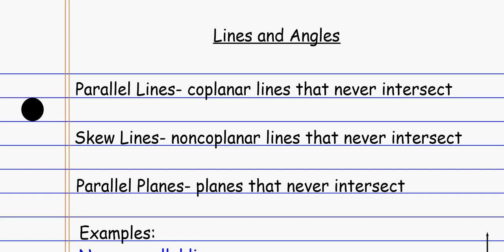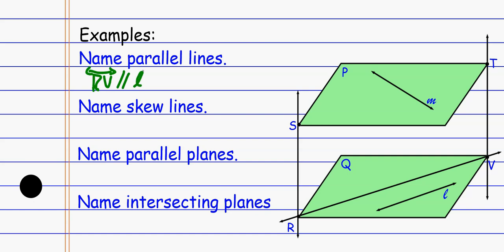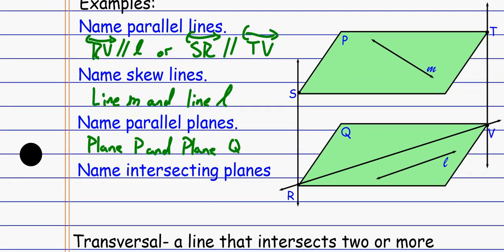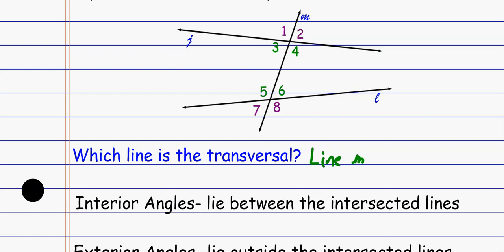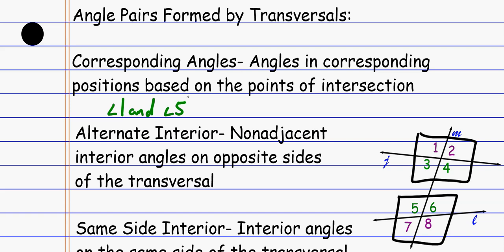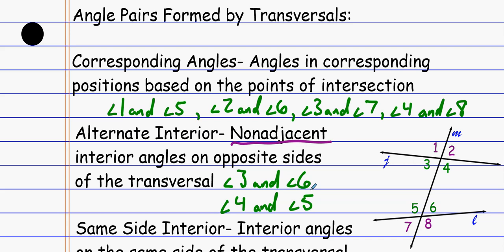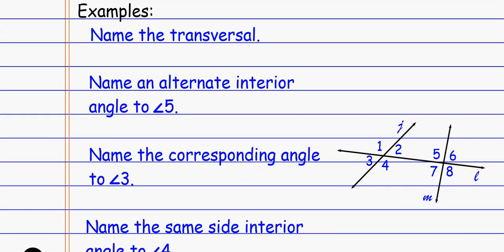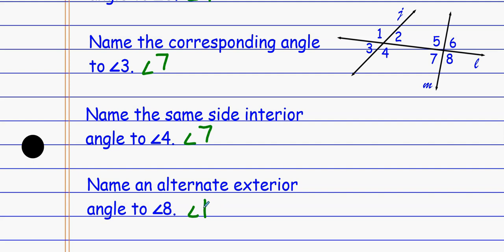Lines and Angles